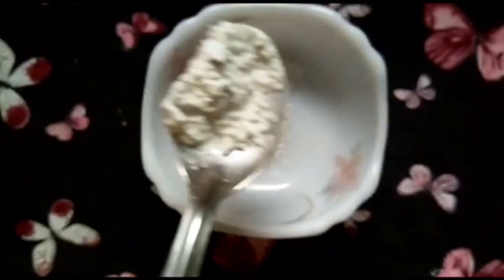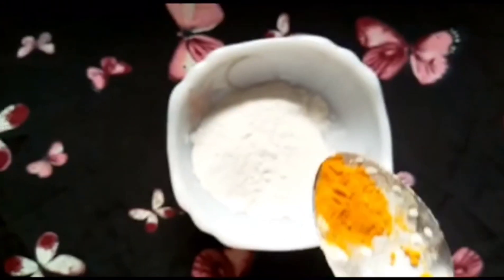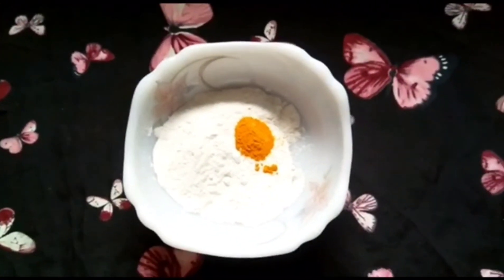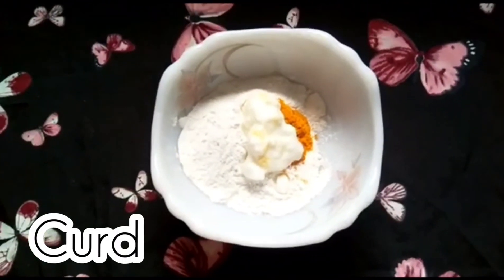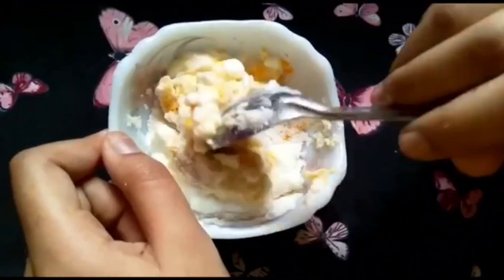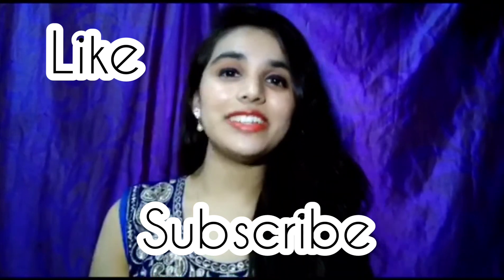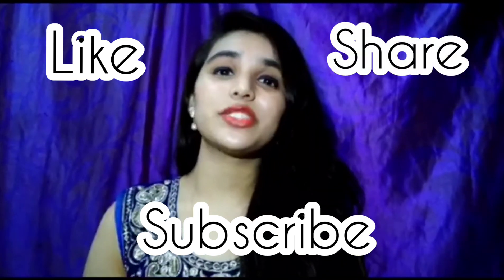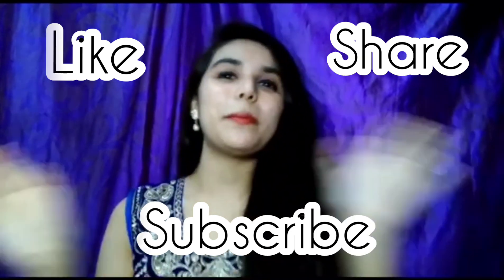Rice Flour Facemask For Glowing Spotless Skin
Rice flour has numerous benefits for your skin. Applying a rice flour Mask on weekly basis will make your skin clear, spotless and glowing.
For best results use the face mask shown in the video 2-3 times a week.

channel and its videos is for general purposes only and should not be considered as professional advice. We are trying to provide perfect, valid, specific, detailed information .We are not a licensed professional so make sure with your professional consultant in case you need it. All the content published in our channel is our own creativity.